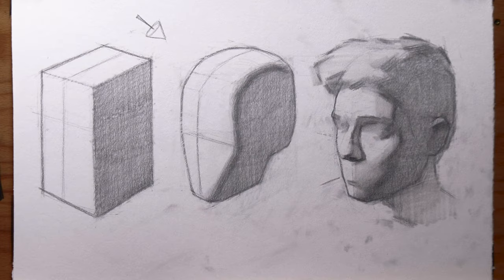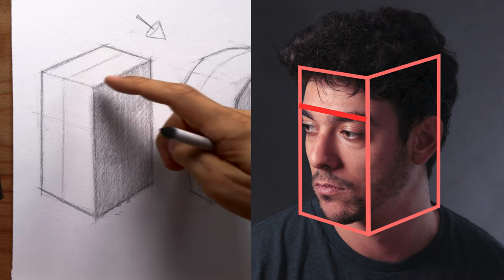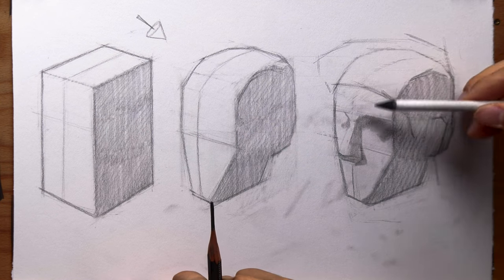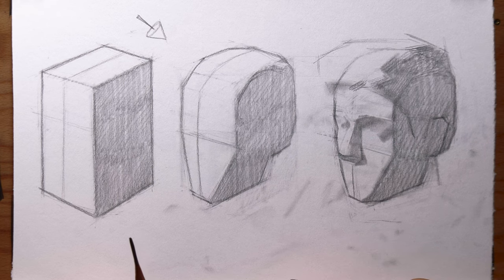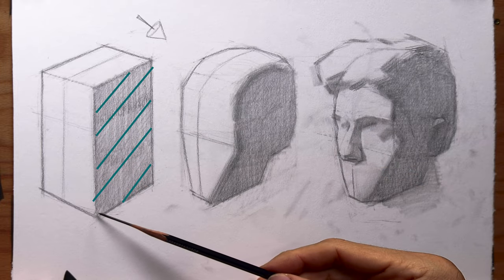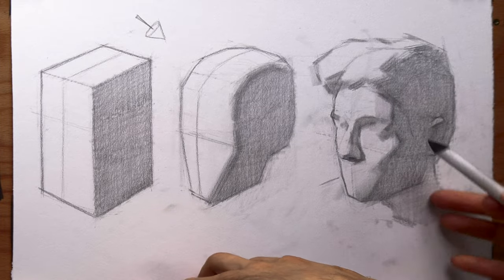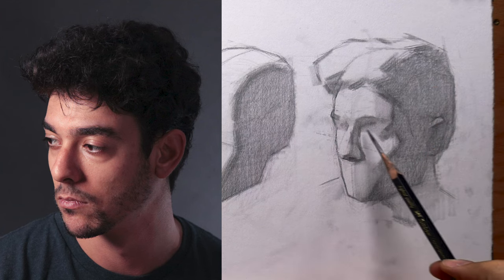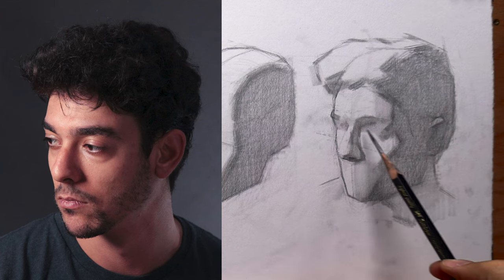How to draw FORM, for Beginners